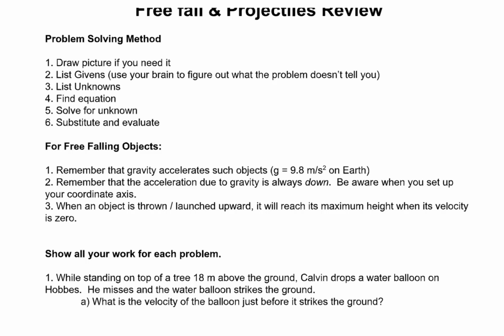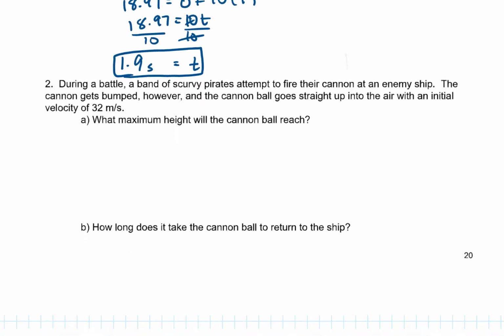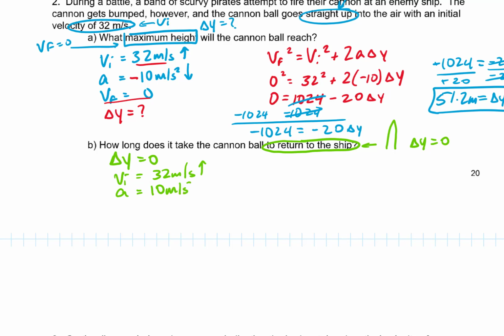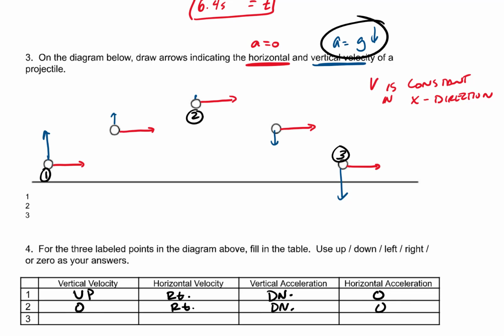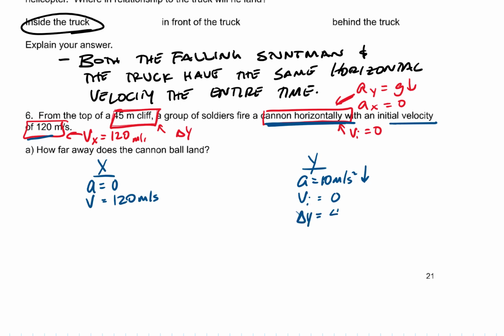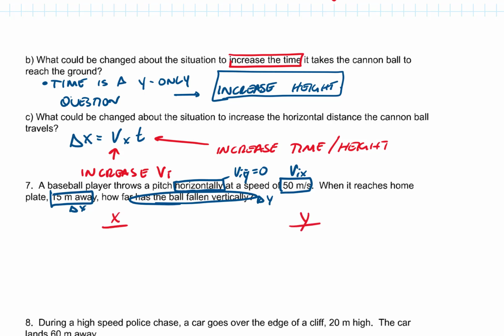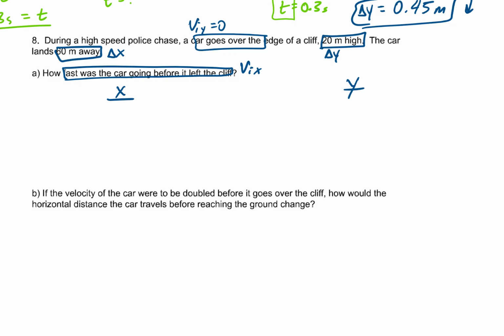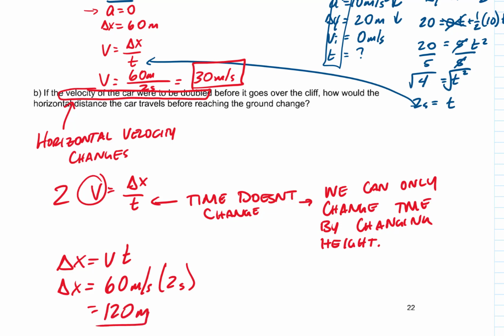Physics 1 Projectiles and Free Fall Review Solutions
Solutions to the Free Fall and Projectiles Review.